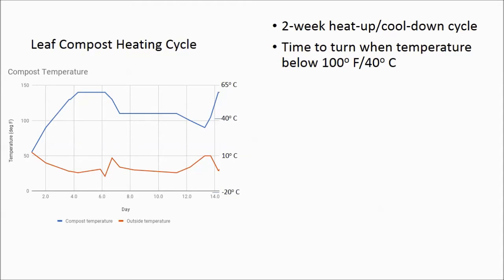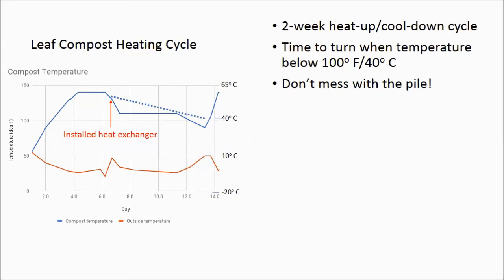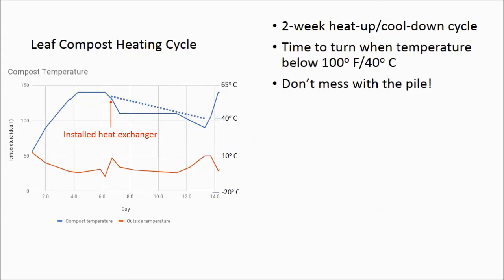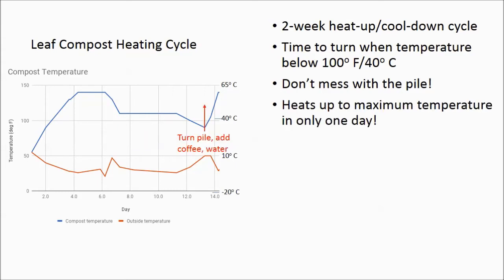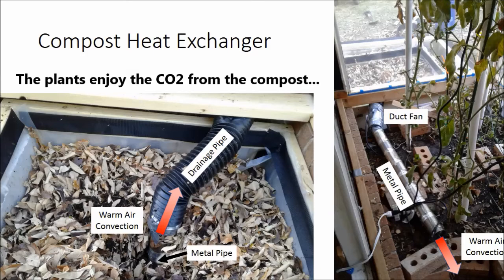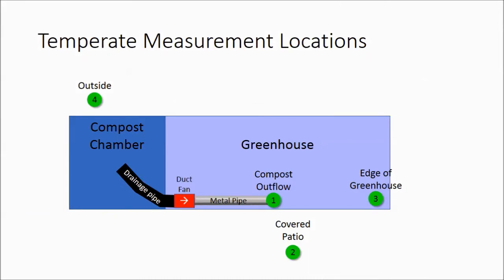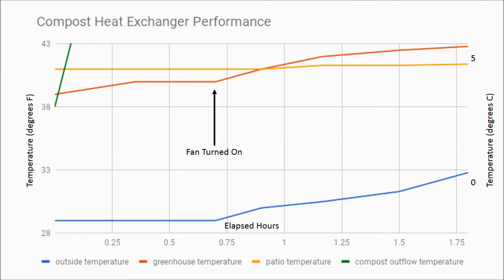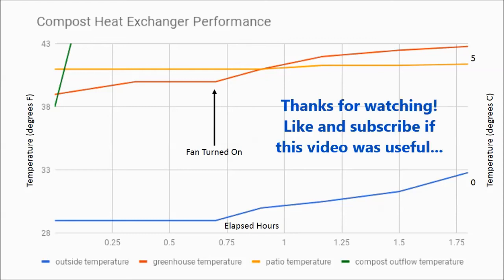Compost-Heated Greenhouse: Did it work? (part 3 of 3 in 2017 series)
In part 1 of this series I summarized the design and construction of my revamped compost-based heating system for my greenhouse.

In part 2 I described the "recipe" used to construct my compost pile (LEAVES AND COFFEE ONLY!  HOT!)

In part 4 give a retrospective of the 2017 season.  The greenhouse kept my tomatoes alive until December 7!

In this video, I show how the compost pile performed over a full heat-up/cool-down cycle (2 weeks).  I tracked temperature at four locations inside and around the greenhouse for two hours on a cold morning.  The hot exhaust from the compost pile was a full 30 degrees F (20 degrees C) warmer than the air inside the greenhouse, and the system was able to heat the greenhouse by 3 deg F in an hour, before the sun came up.

Kudos to Keith's Coffee Bar in Denver, Colorado for generously providing me with spent coffee grounds!